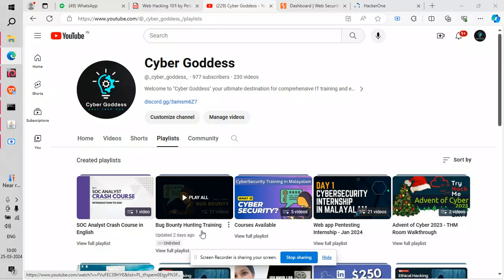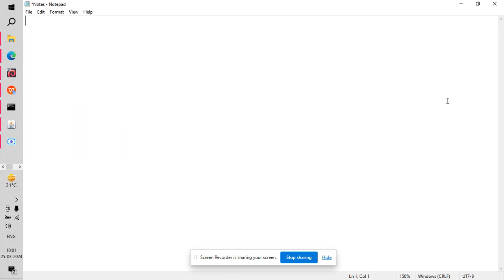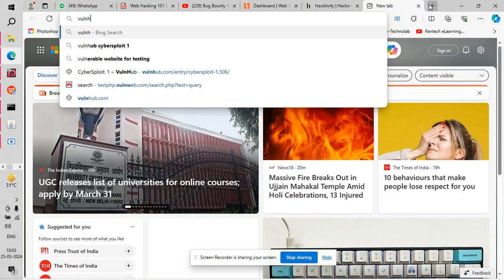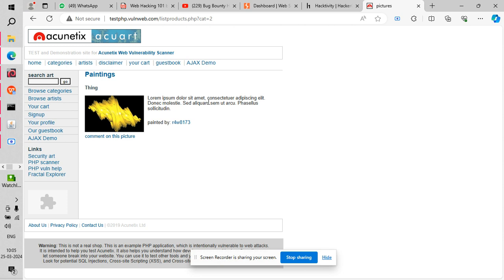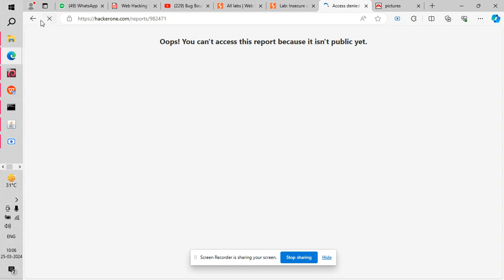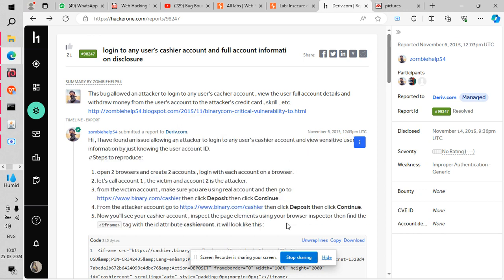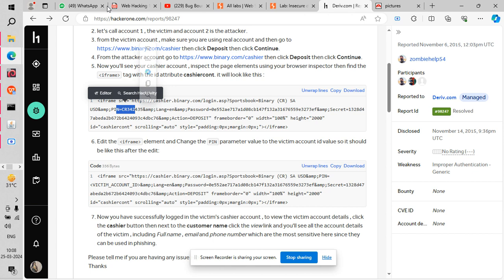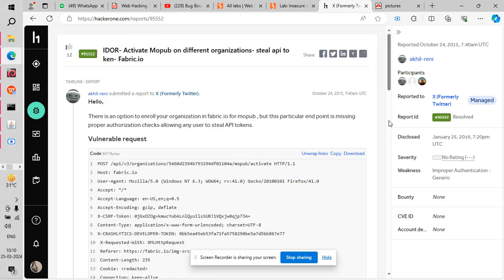Day 11 - Part 1 - IDOR - Bug Bounty Hunting Training